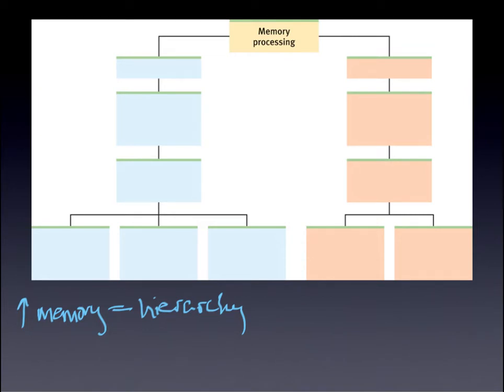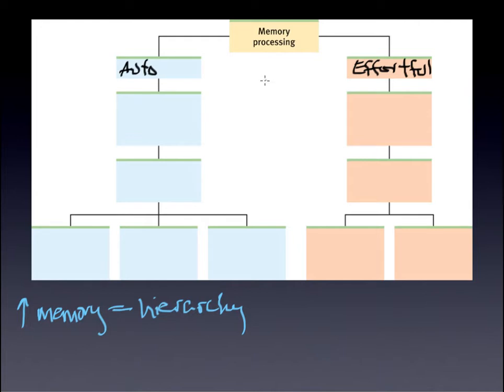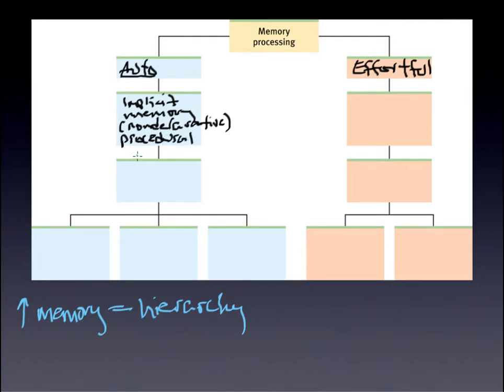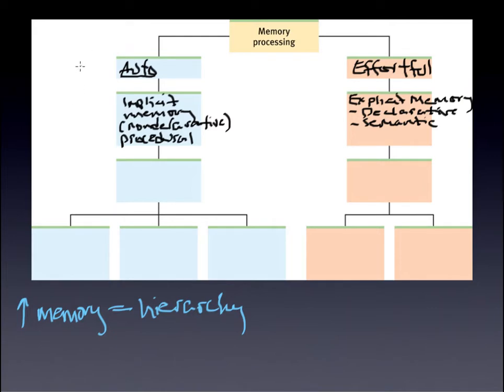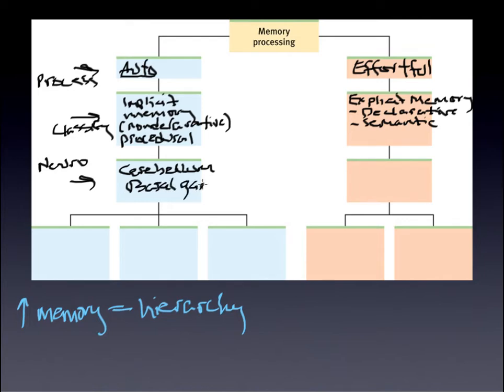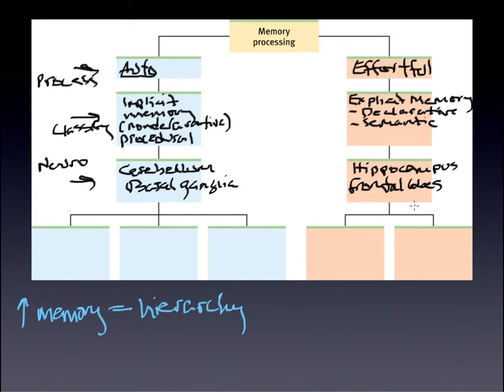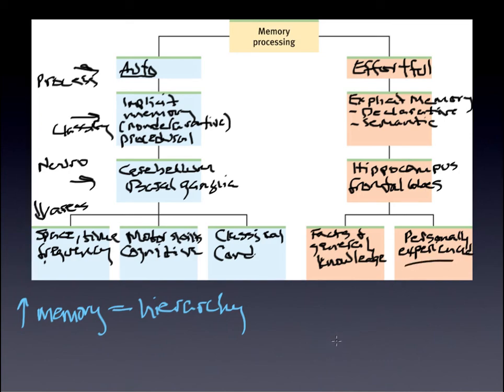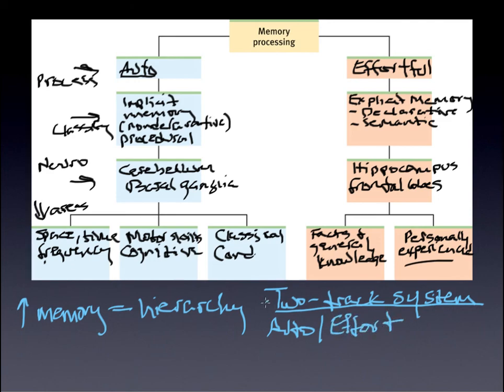module 24.4 review.mp4